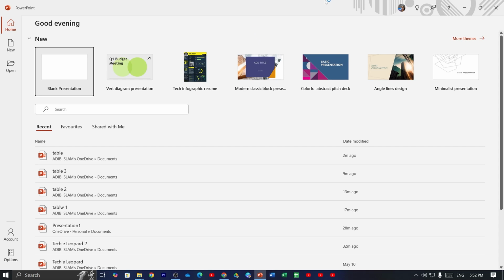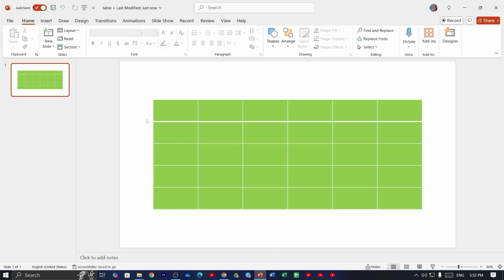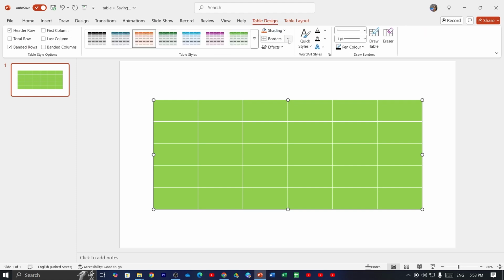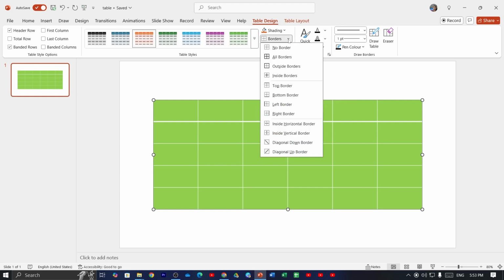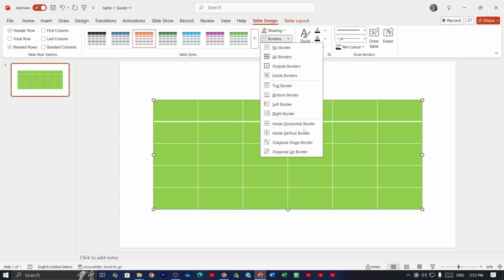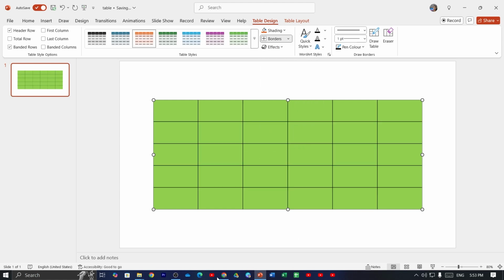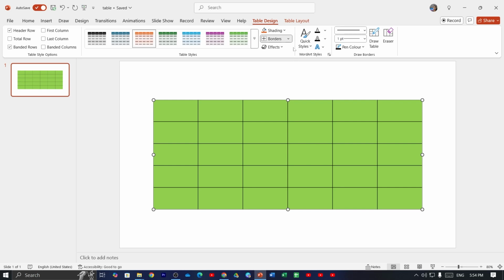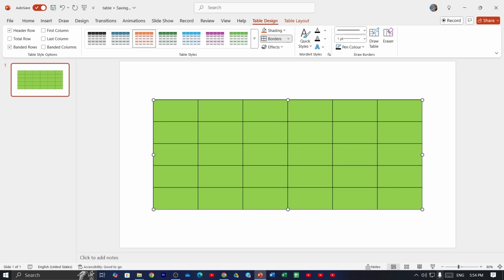How to Add Border on the Table on Microsoft PowerPoint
A quick tutorial on, how to add border on the table on Microsoft PowerPoint.